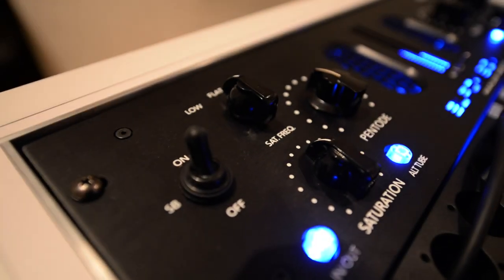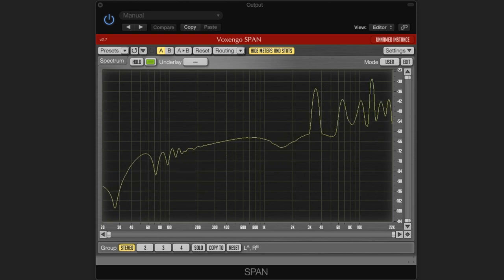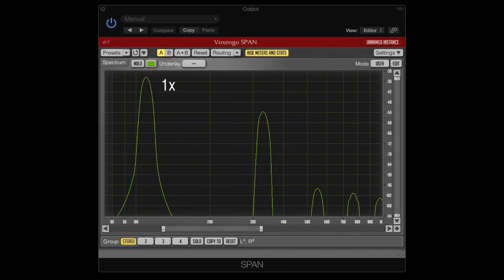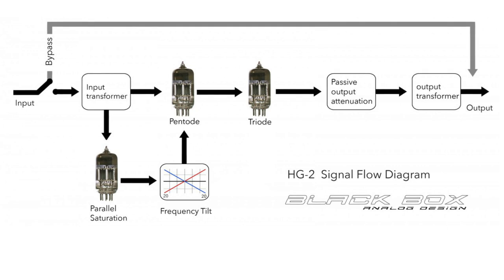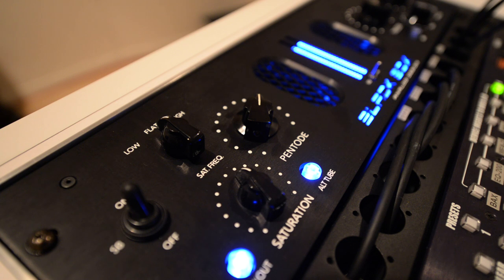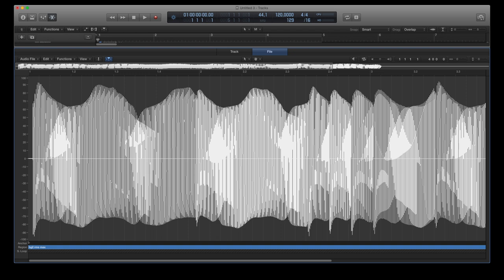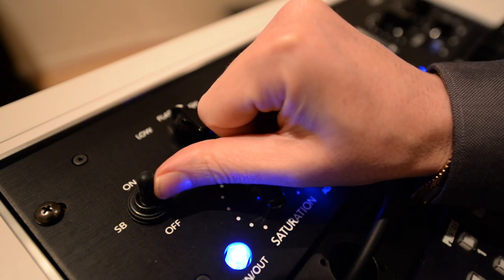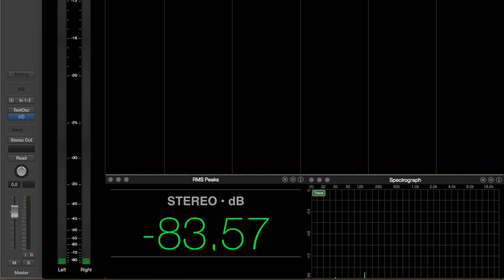Black Box Analog Design HG-2 [Review]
In-depth review of the HG-2 · Tube mix bus enhancer · Harmonic overtones · Even and odd order harmonics · Tubes vs. transistors vs. plug-ins

Gear Grotto theme music © Turkman Souljah/Hideout
Background music 1 © Wafande/Pharfar/Musicall/Ultra Galla
Background music 2 © Diamond/FishCorp
Music example 1 © Borneland/Music For Dreams
Music example 2 © Kato/Big Fish/disco:wax

LEGAL
Gear Grotto has not received any monetary compensation, free or discounted hardware or software as direct or indirect payment from the companies whose products are mentioned in this video, neither is Gear Grotto affiliated with the companies or persons representing these companies. Gear Grotto is a subsidiary of Platinum Audio Group, Denmark.